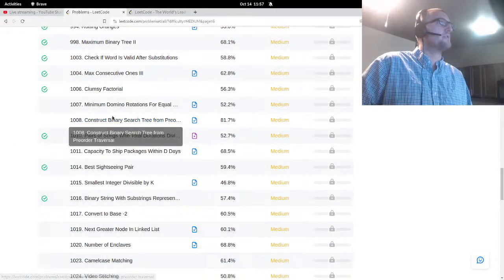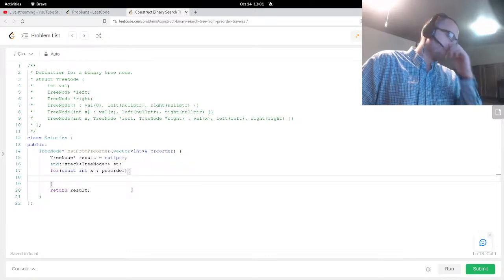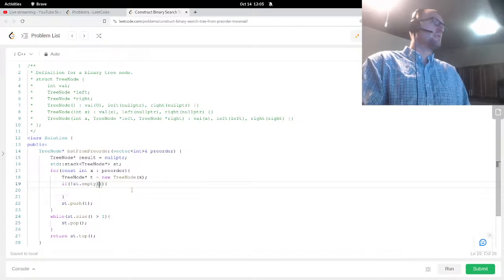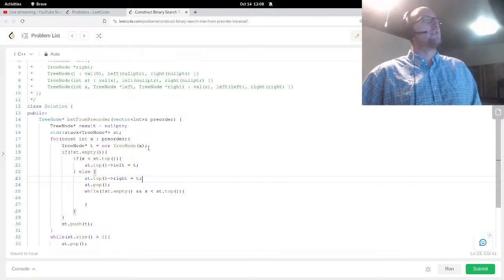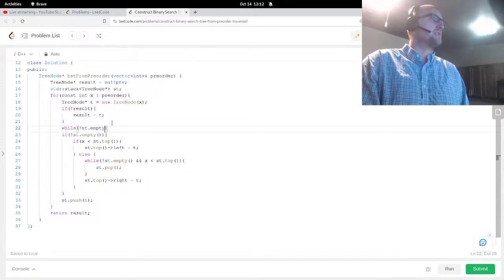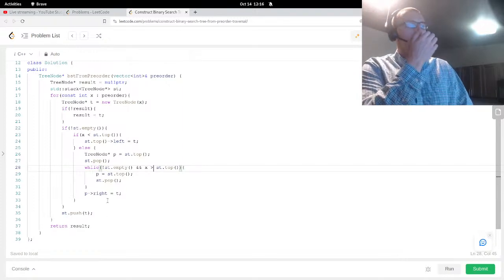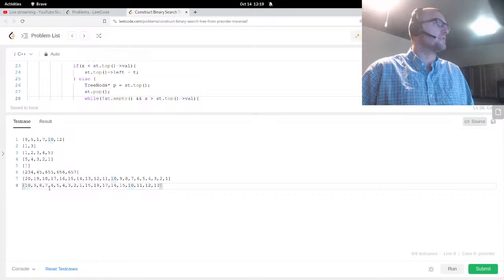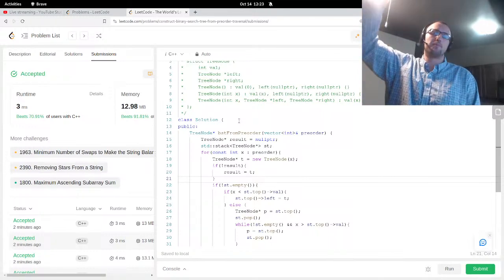Construct Binary Search Tree from Preorder Traversal, Medium, LeetCode 1008